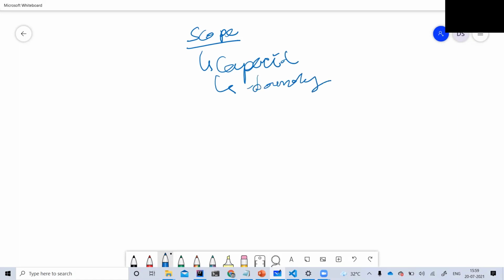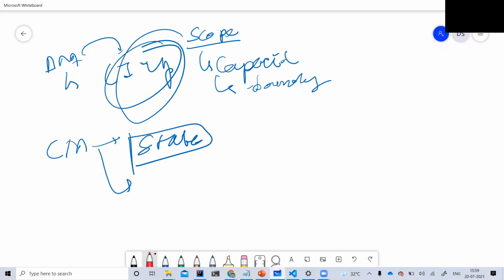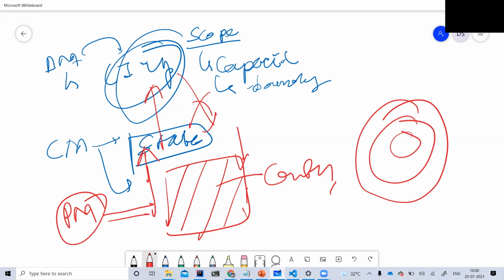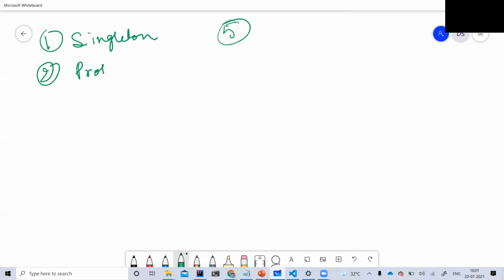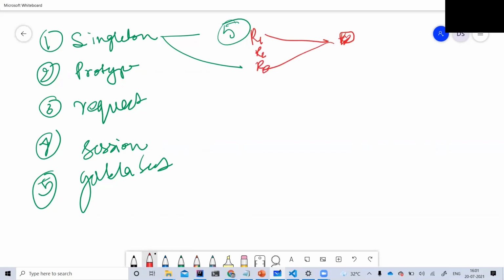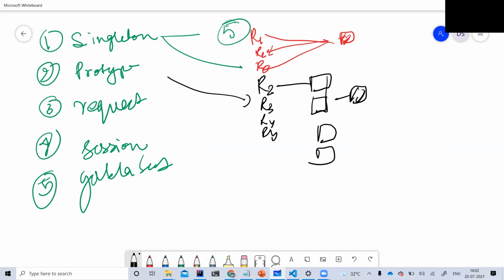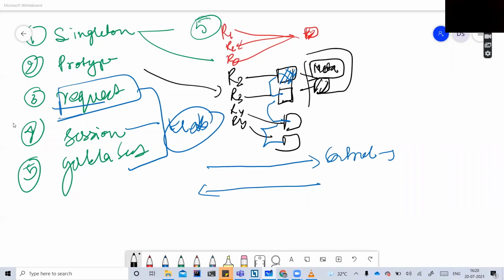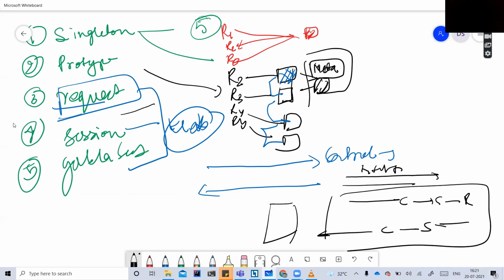Scope Of Beans In Spring Framework in English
When defining a _bean_ you have the option of declaring a scope for that bean. For example, to force Spring to produce a new bean instance each time one is needed, you should declare the bean's scope attribute to be prototype. Similarly, if you want Spring to return the same bean instance each time one is needed, you should declare the bean's scope attribute to be singleton.

The Spring Framework supports the following five scopes, three of which are available only if you use a web-aware ApplicationContext.